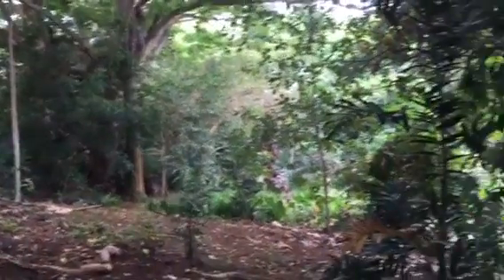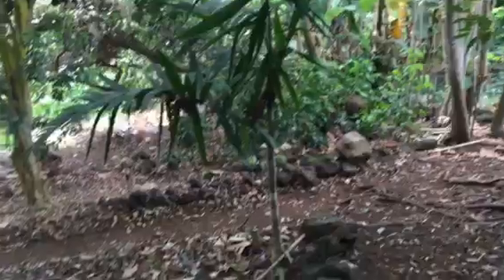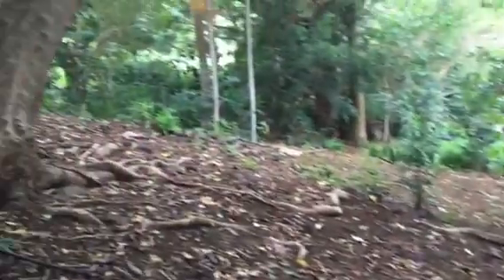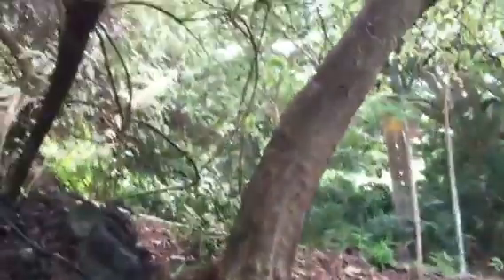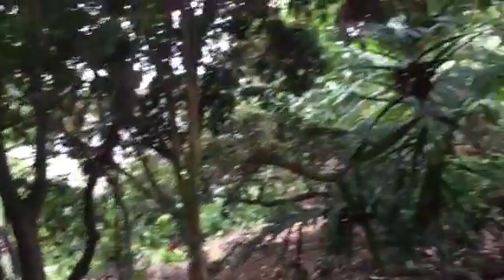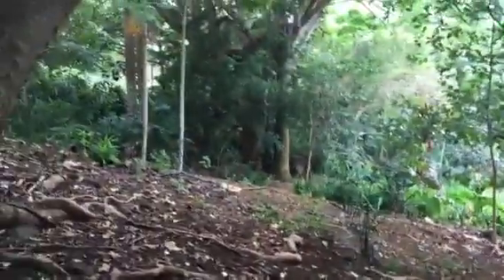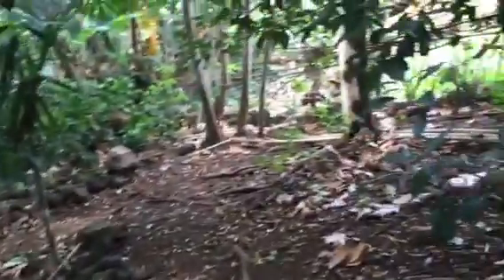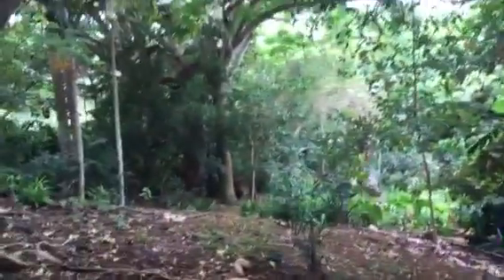KEOPU HEIGHTS - 1.02 ACRES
BUYERS REPRESENTATIVE FOR THIS PROPERTY: Claire K. Bajo RS57707 SRES CNE | | | Island Home Realty, Inc RB19983 | Seller represented by Mullinix Realty Universal, Inc.